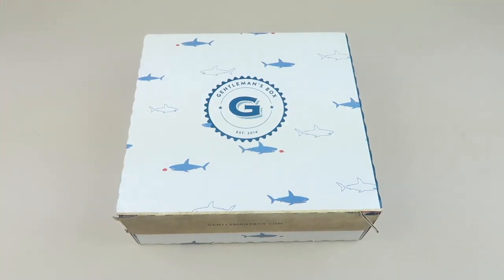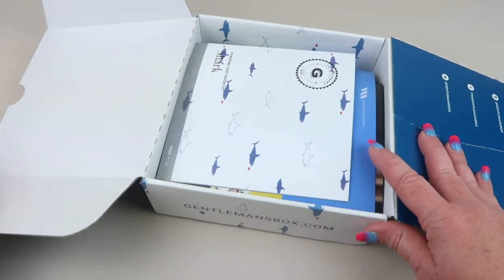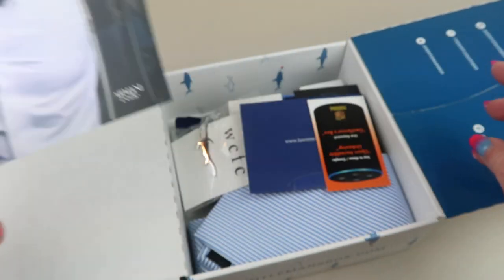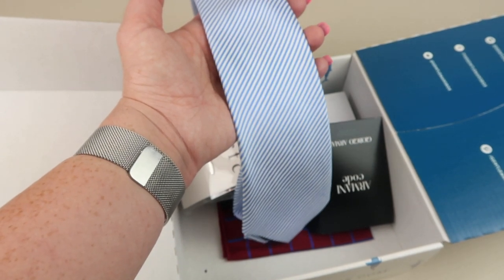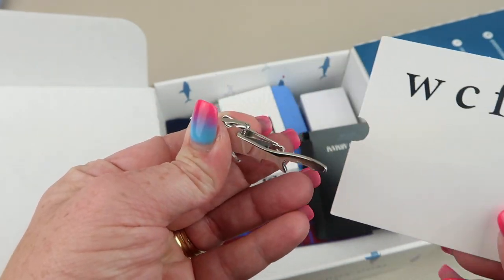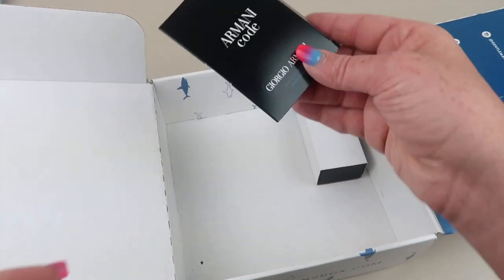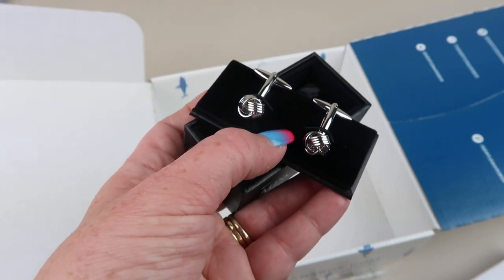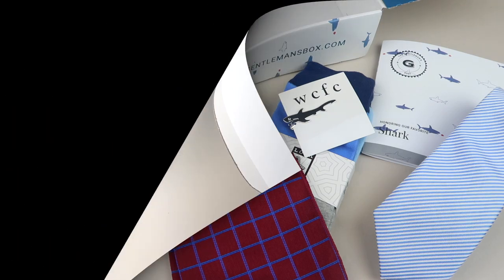Gentleman’s Box September 2020 Subscription Box Unboxing + Coupon